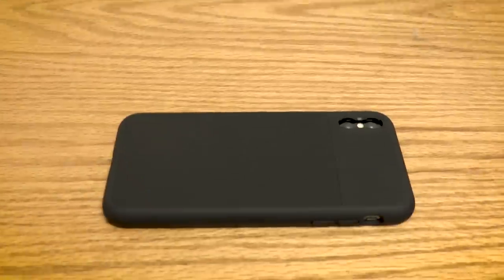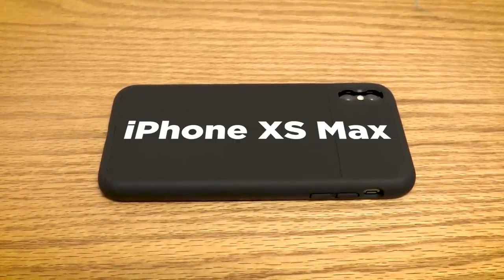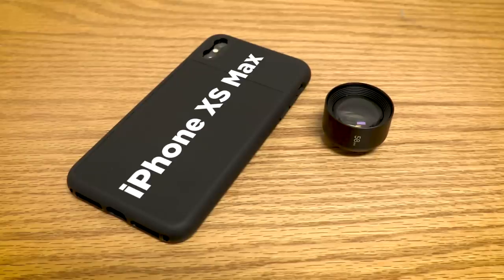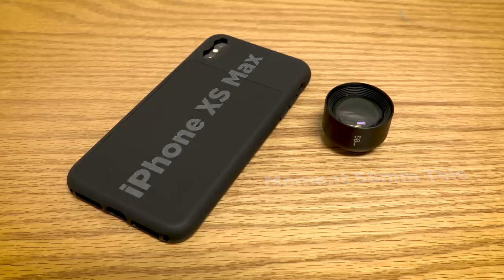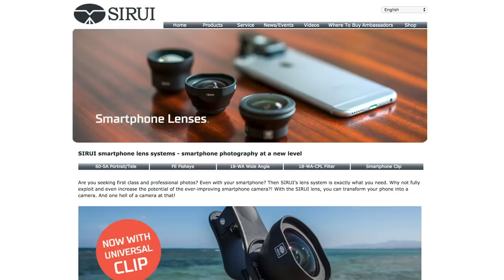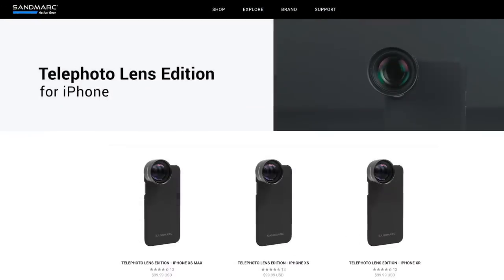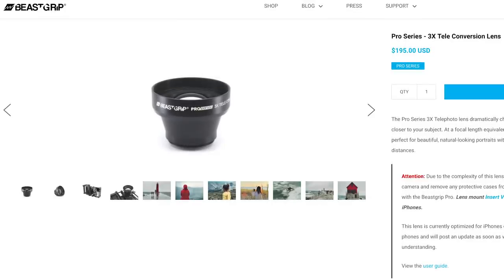Why You Need a Smartphone TELE Lens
If your smartphone already has a built-in tele lens do you need a 3rd party one, too?

In this video we look at the native tele on the iPhone XS Max against using a Moment 58mm tele (added to the native iPhone wide and tele lens). The results are somewhat surprising.

If you’re new to our channel we’re all about taking mobile filmmaking to the next level. We share tools, tips & techniques for indie filmmakers, YouTube creators, mobile journalists and really anyone who wants to create better videos and movies. We primarily use iOS devices - but most of our tips will work with any smartphone - so if you're an Android user there's plenty of good info here for you, too! :)